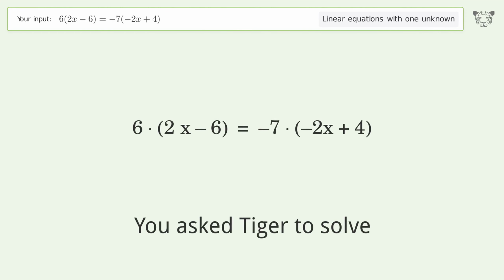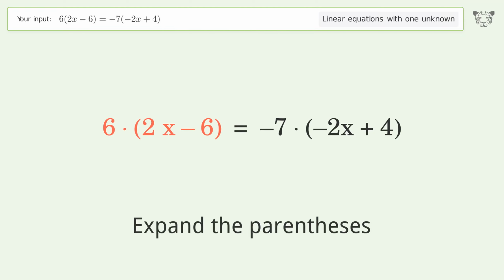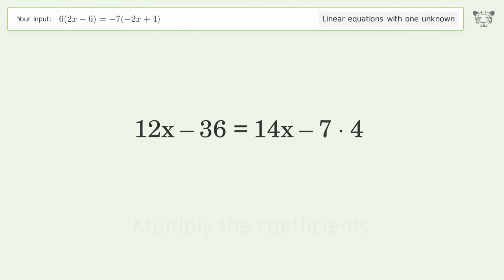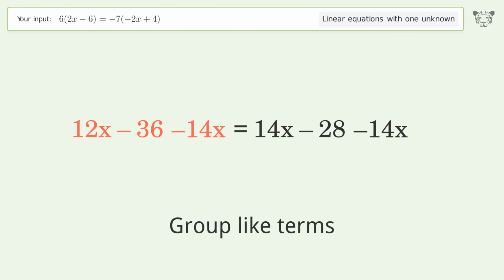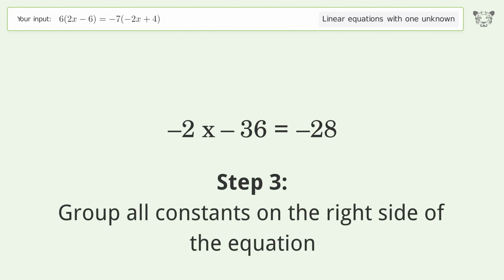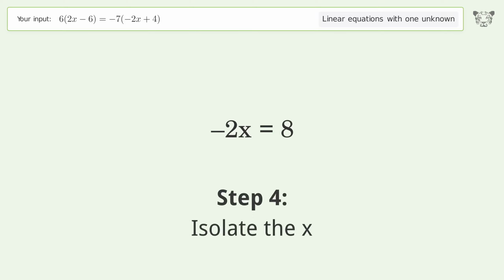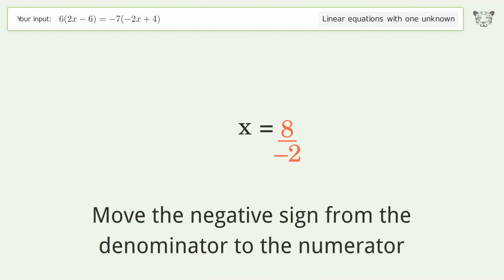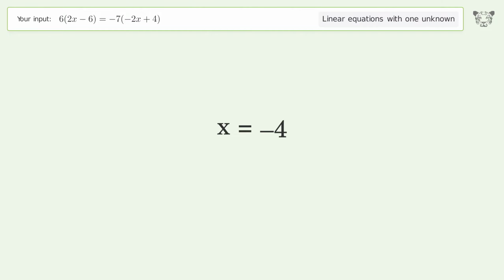Linear equation with one unknown: Solve 6(2x-6)=-7(-2x+4) step-by-step solution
for a step-by-step and more tips and tricks for dealing with linear equations with one unknown.